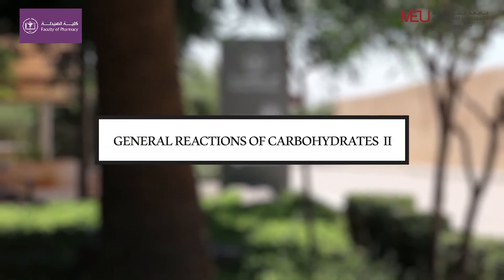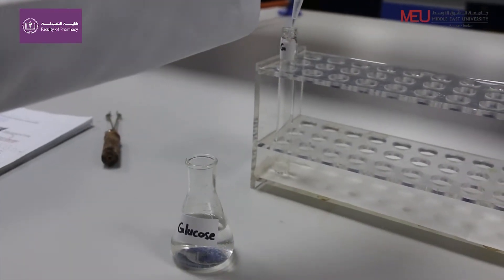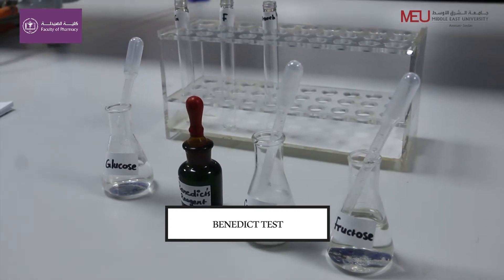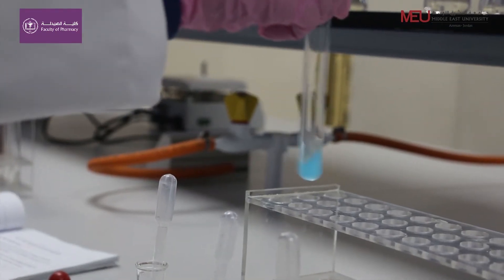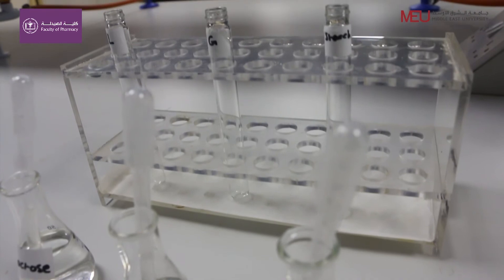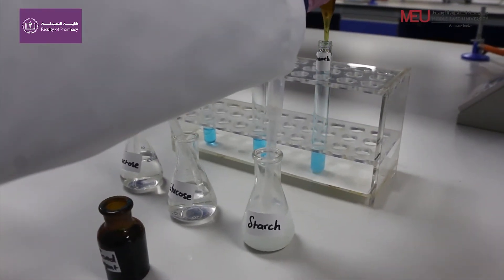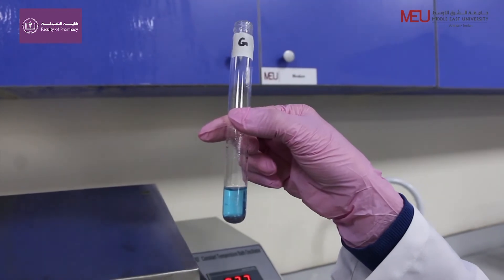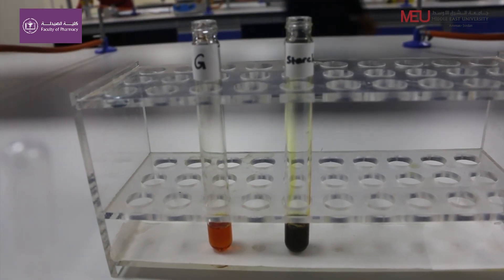Biochemistry Lab - General reactions of carbohydrates (II)